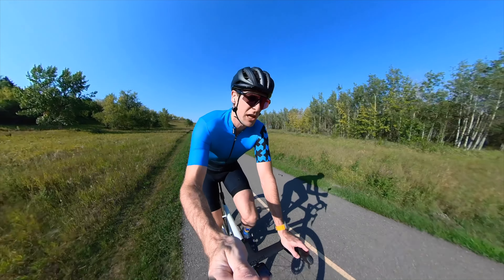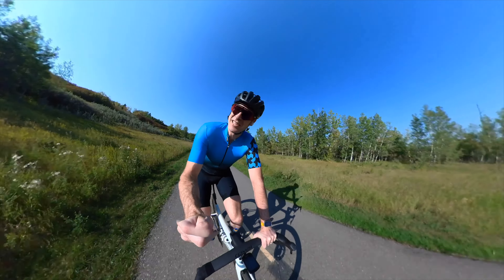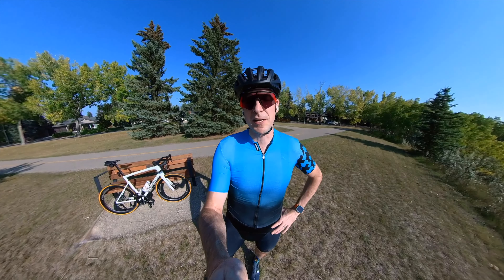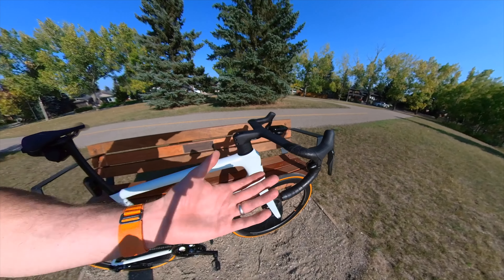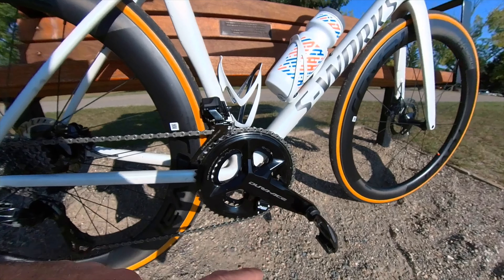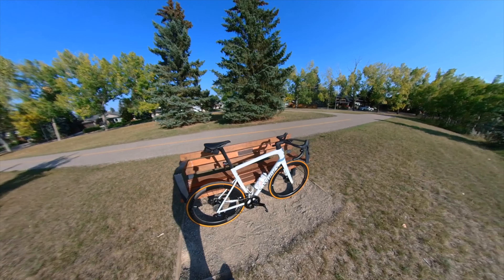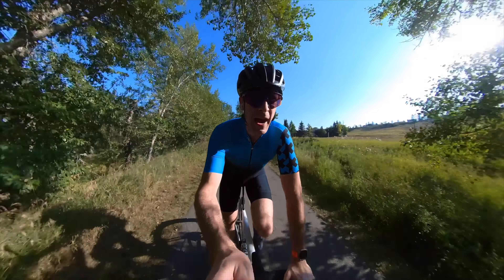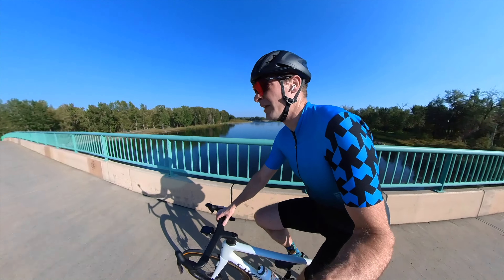Evening Cruise on the SL8 - S-Works Vlog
After 3 hours on the trainer in the morning, I wanted to go out after work to enjoy some fresh air, and play around on the S-Works Tarmac SL8. Lots of fun as usual!